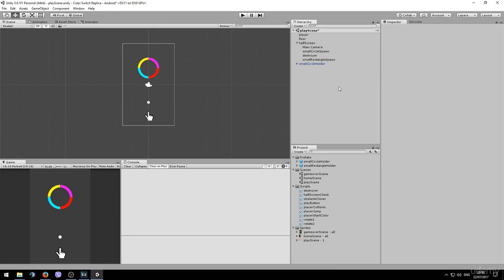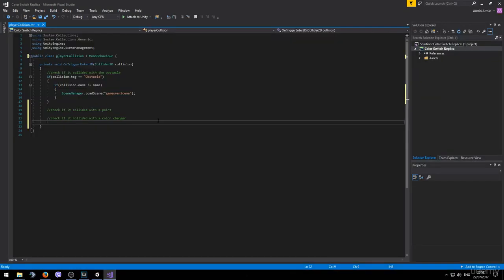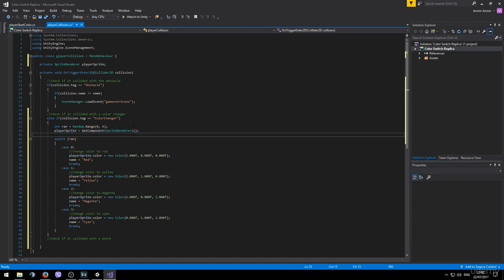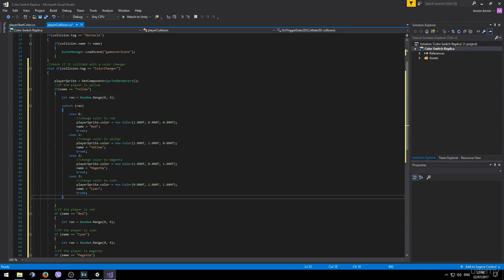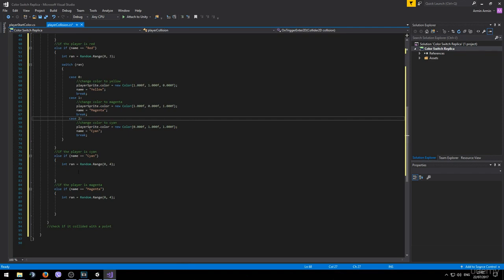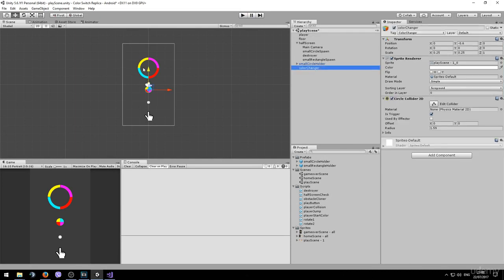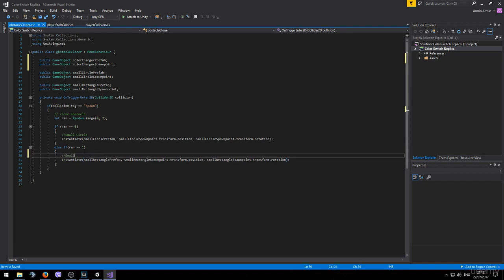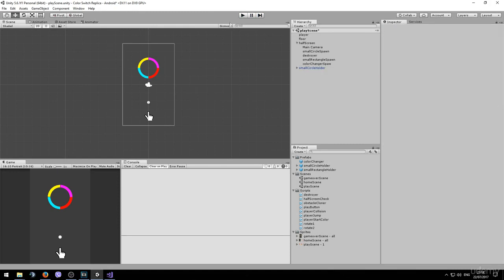Creating a Color Changer 🎨 | Unity Game Development 🎮 Part-20